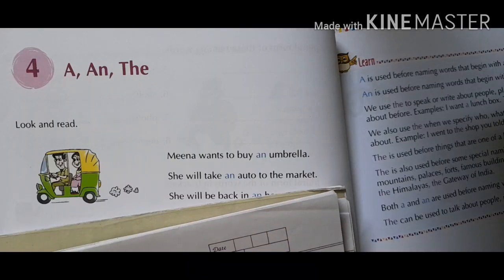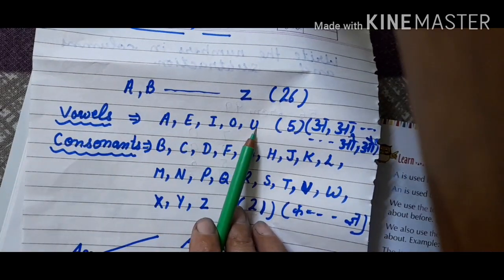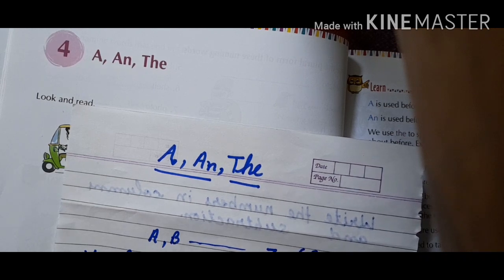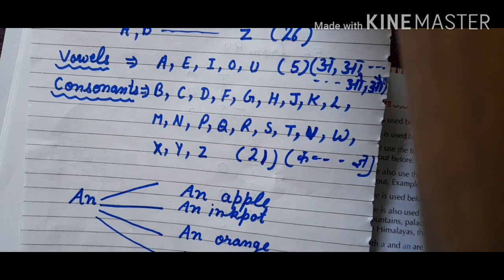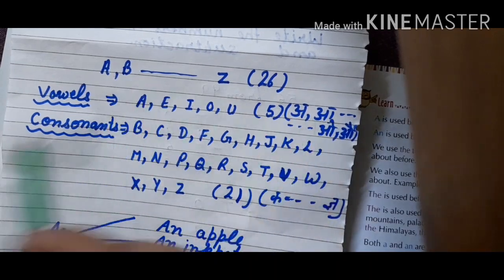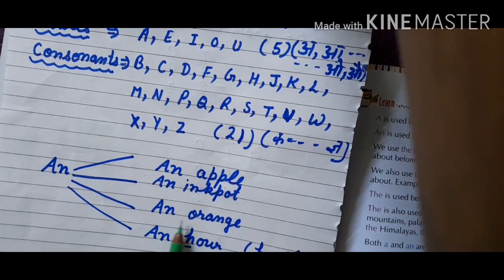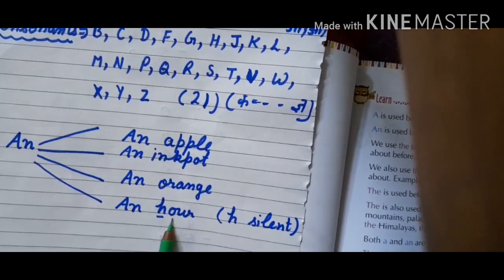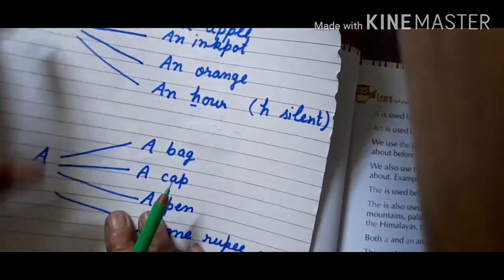HY Class 2nd Eng. Language Chapter-4 Articles A,An,The (part -1)